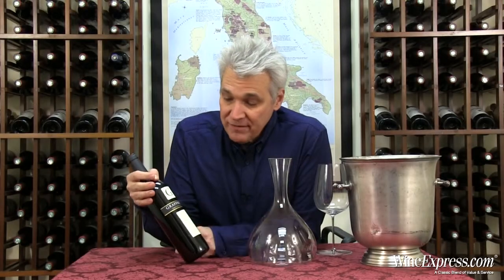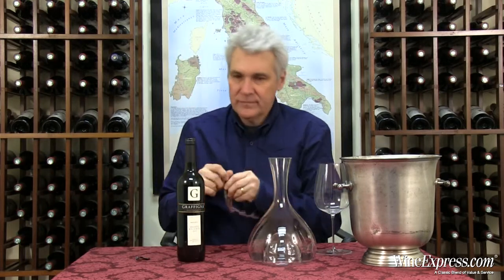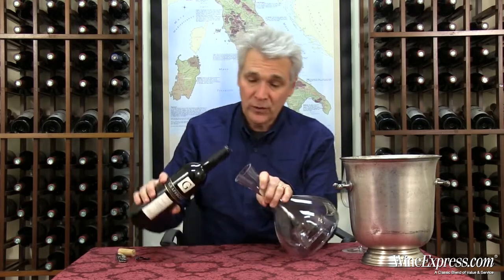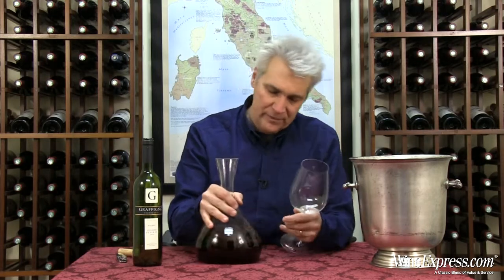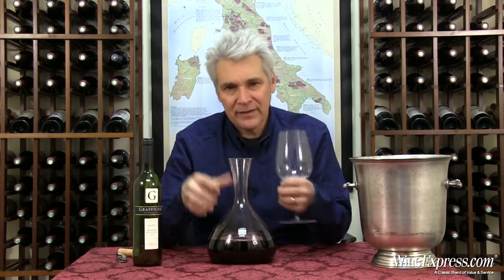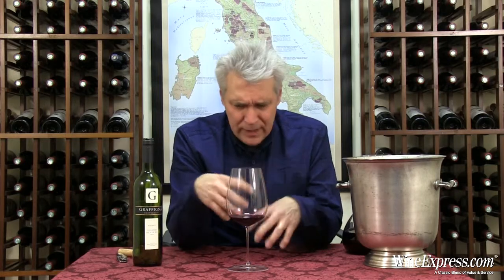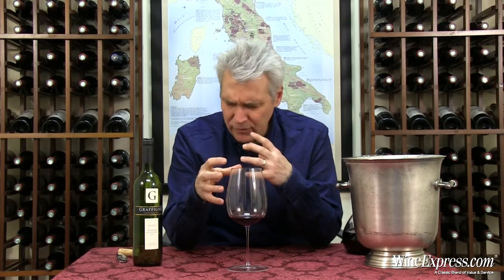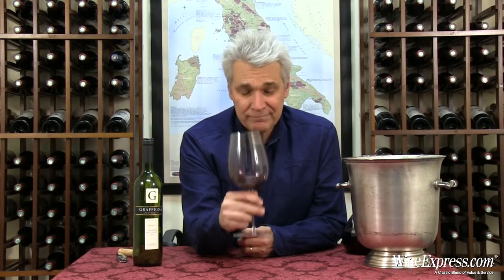Graffigna 2012 Reserve Malbec, Centenario, San Juan, Argentina